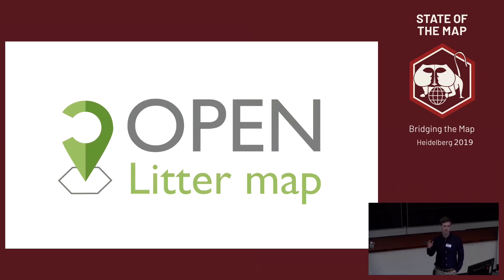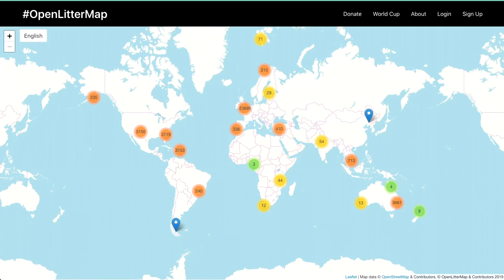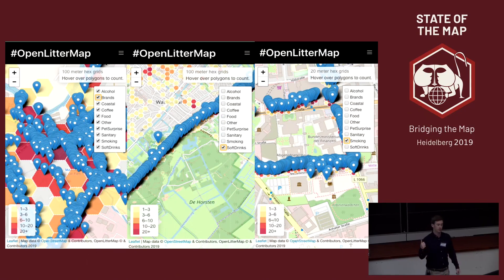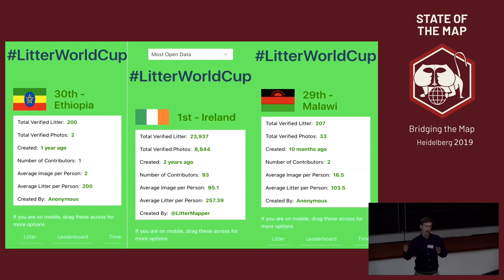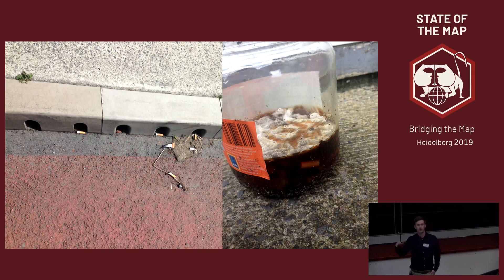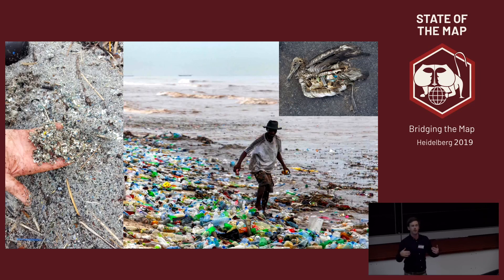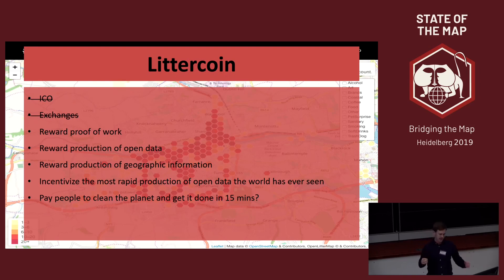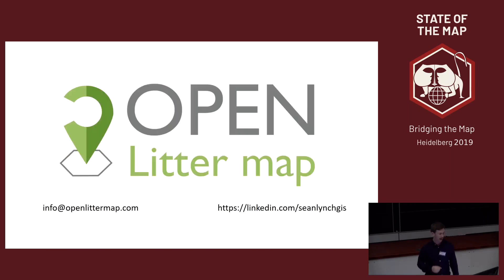OpenLitterMap @ State of the Map 2019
State of the Map is the annual conference of OpenStreetMap which is the most comprehensive map and open database of the world ever made by over 2-million volunteers.

This year, OpenLitterMap was introduced to OSM for the first time.